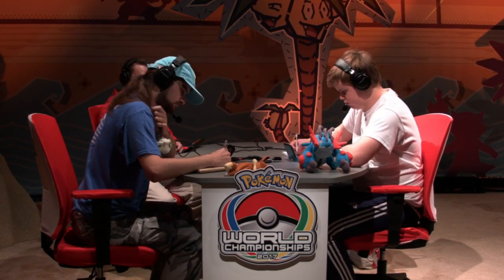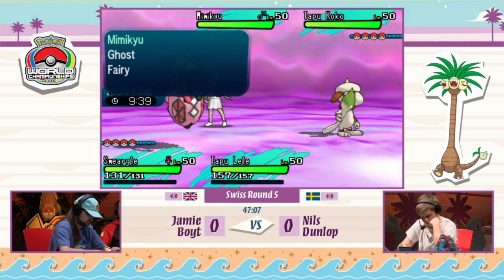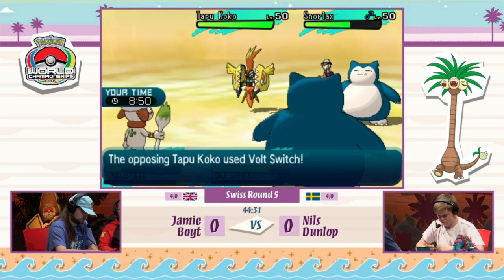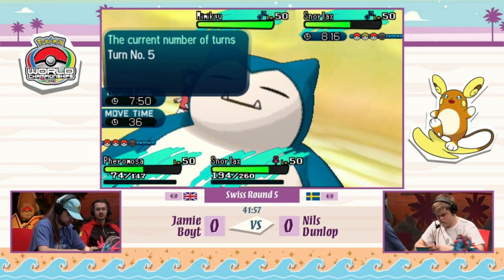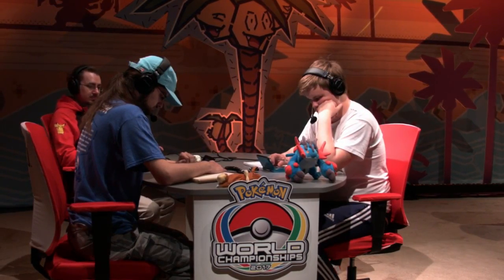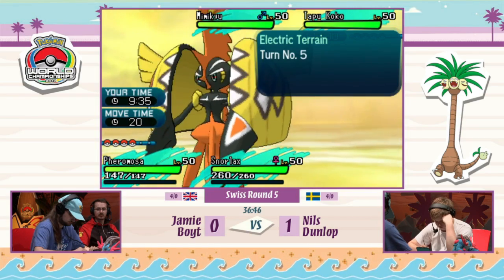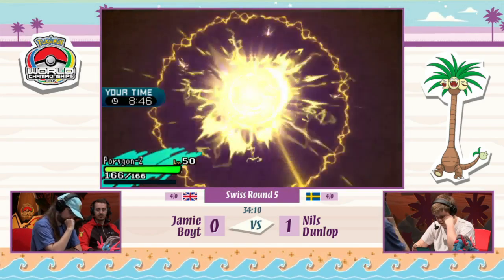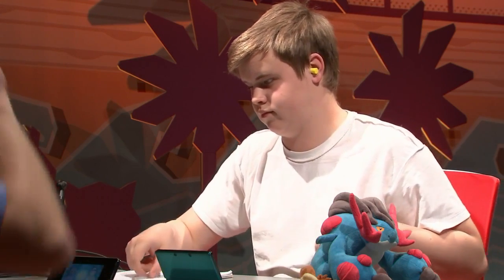Pokemon World Championships 2017 VGC - Jamie Boyt vs Nils Dunlop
Pokemon World Championships 2017 VGC Swiss Round 5A, Jamie Boyt vs Nils Dunlop.